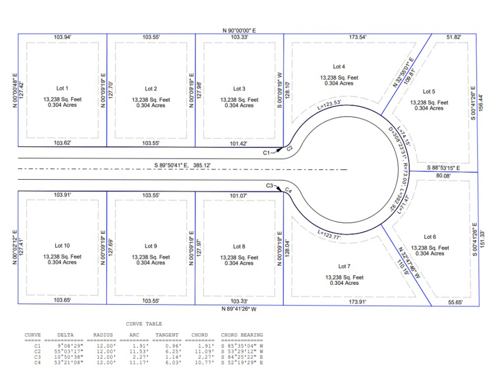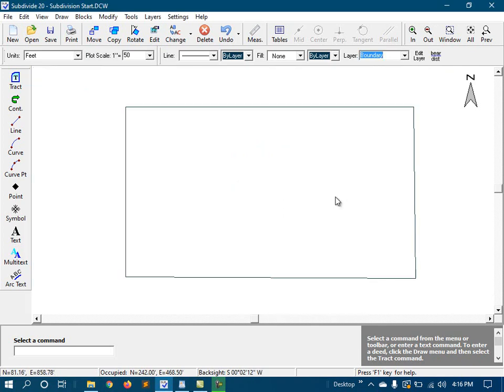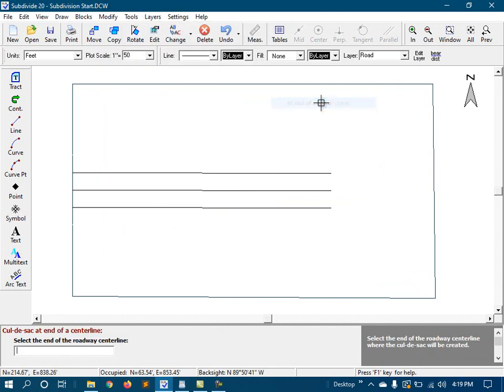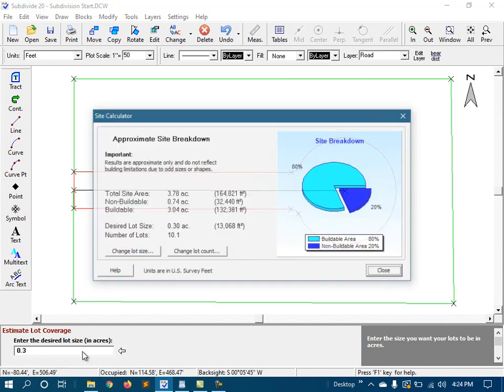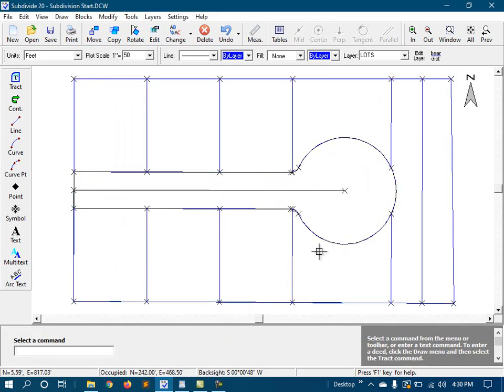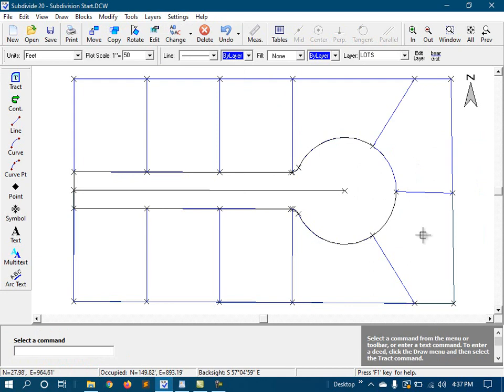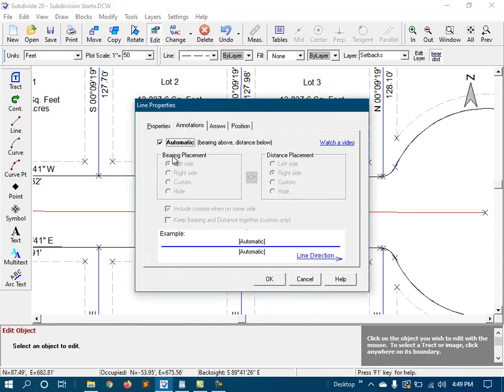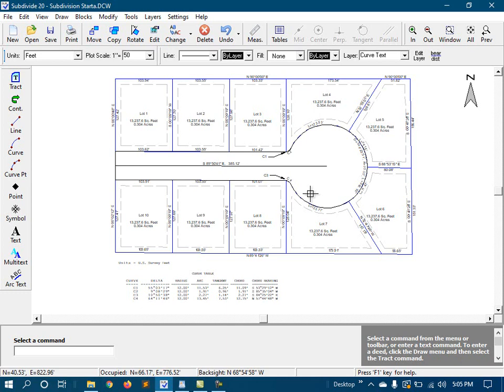Create Subdivision with AGT Subdivide or ProCogo XL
A brief overview of how you can design and draw up a small subdivision with AGT Subdivide, or ProCogo XL.